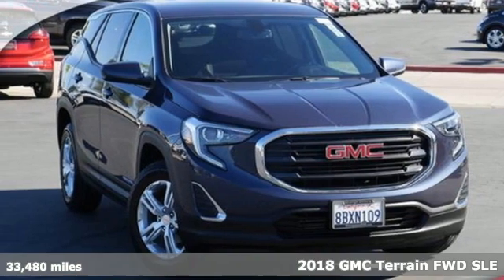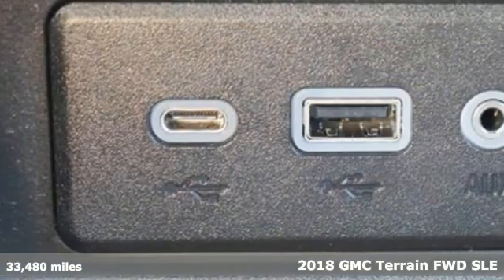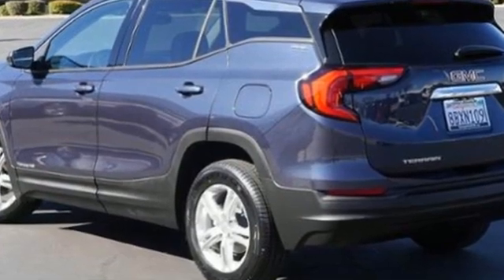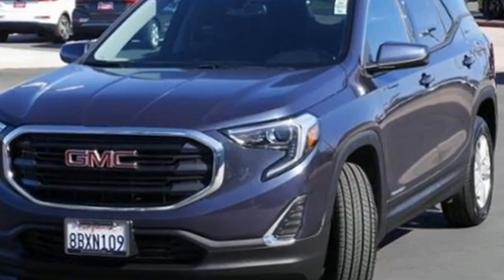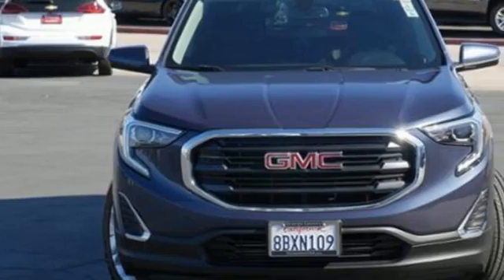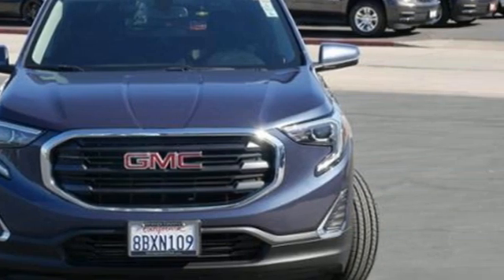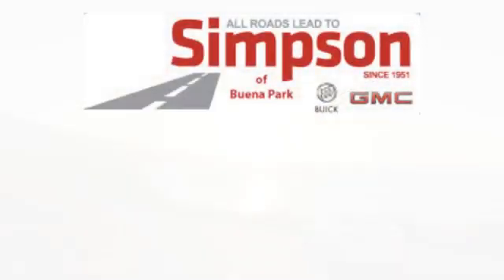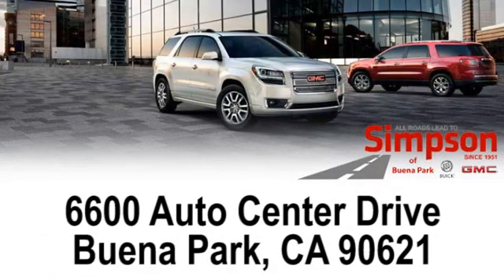Certified 2018 GMC Terrain Cerritos CA Buena Park, CA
Year: 2018
Make: GMC
Model: Terrain
Trim: SUV
Engine: 1.5L DOHC
Transmission: a
Color: Blue Steel Metallic
Interior: Jet Black
Mileage: 33480
Stock #: L258558
VIN: 3GKALMEV1JL258558
Certified. CARFAX One-Owner. Blue Steel Metallic Apple CarPlay, **New Tires**, **Fresh Oil Change**, 2 USB Data Ports w/Auxiliary Input Jack, 6-Speaker Audio System Feature, Bluetooth For Phone, Preferred Equipment Group 3SA, Radio: GMC Infotainment Audio System w/7' Display. GMC Certified Pre-Owned Details: * Powertrain Limited Warranty: 72 Month/100,000 Mile (whichever comes first) from original in-service date * Warranty Deductible: $0 * Vehicle History * 172 Point Inspection * 24 months/24,000 miles (whichever comes first) CPO Scheduled Maintenance Plan and 3 days/150 miles (whichever comes first) Vehicle Exchange Program * Roadside Assistance * Limited Warranty: 12 Month/12,000 Mile (whichever comes first) from certified purchase date * Transferable Warranty ***Listed price does not include the installed accessory of Theft Code for $795. This product helps to protect your investment should someone steal your vehicle. See Store for further details. All Roads Lead to Simpson.

Address:
6600 Auto Center Drive